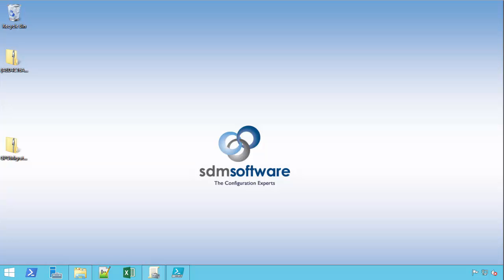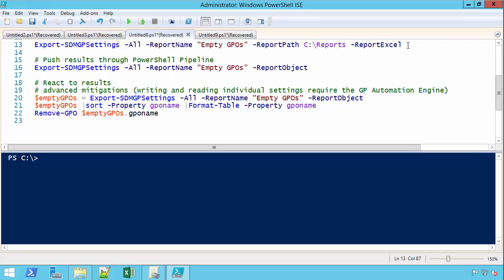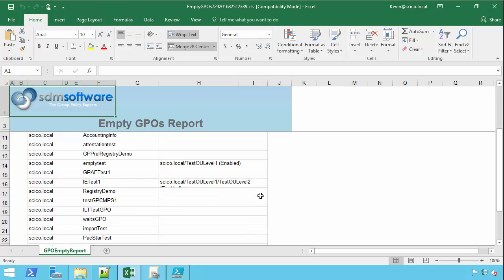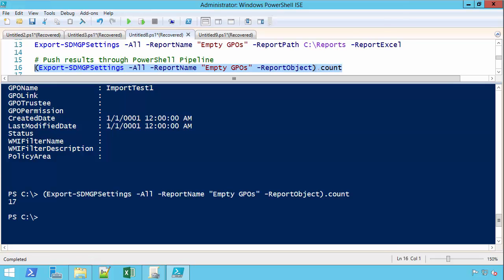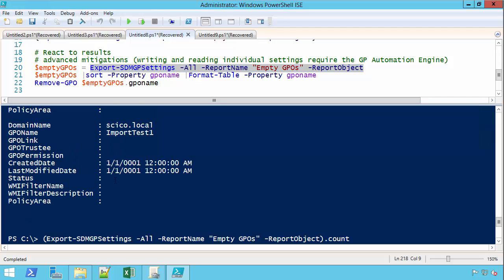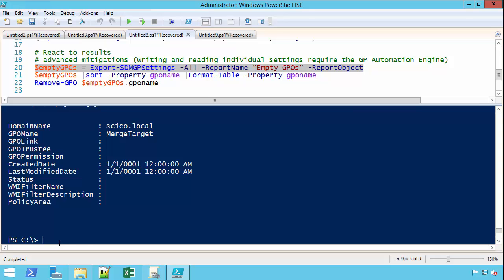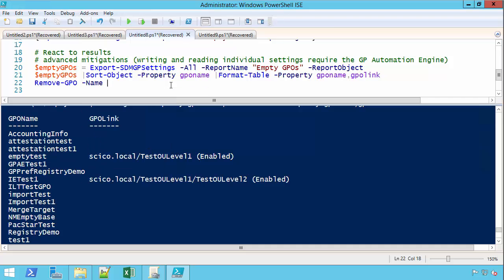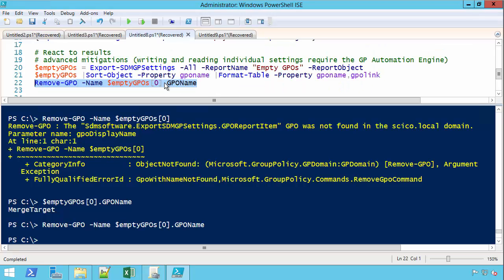Remove Empty GPOs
- Kevin Sullivan VP of Product Management SDM Software, discusses the Group Policy Reporting Pak and some automation options with PowerShell